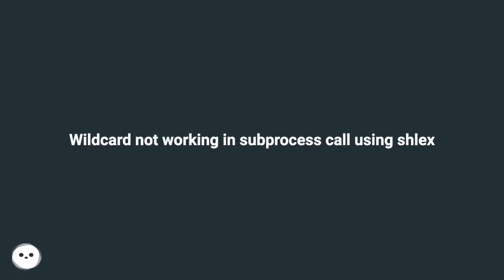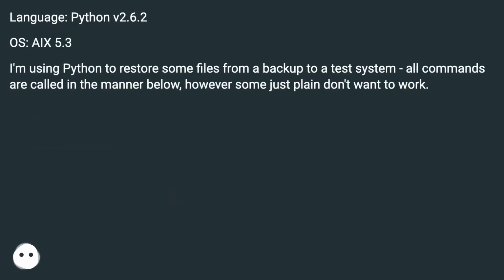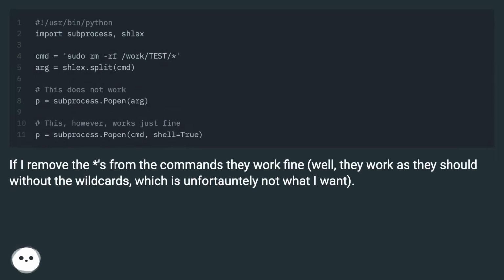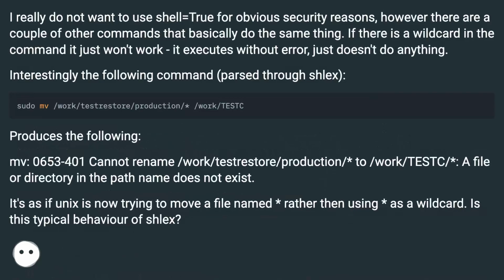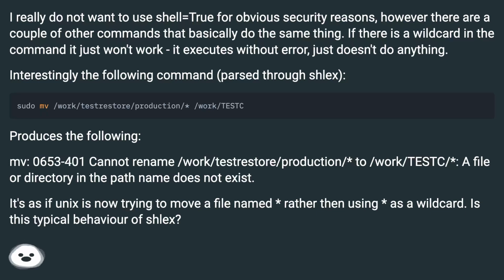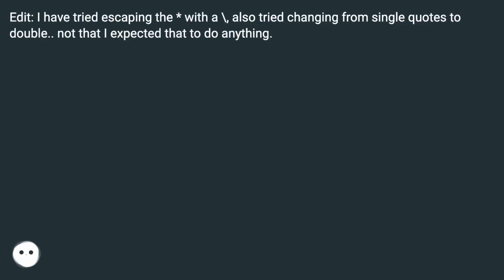Wildcard not working in subprocess call using shlex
Chapters
00:00 Wildcard Not Working In Subprocess Call Using Shlex
01:30 Accepted Answer Score 5
02:05 Thank you